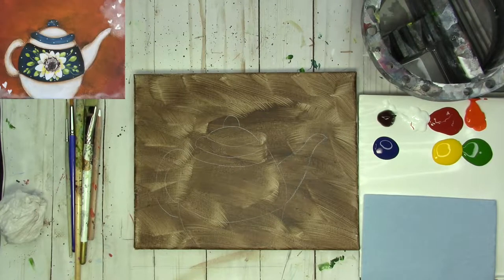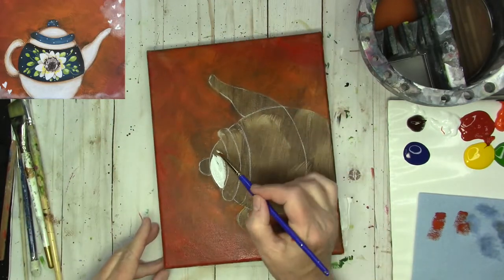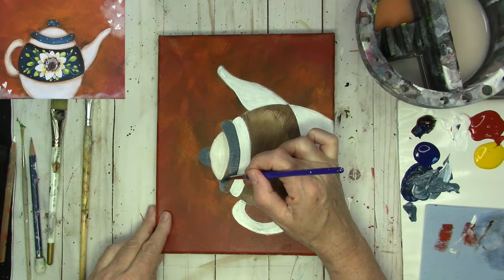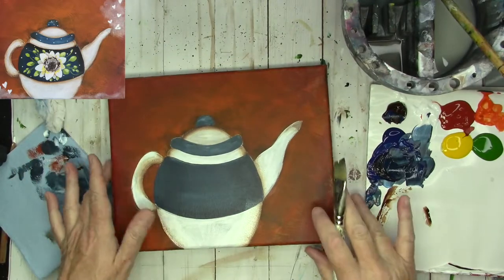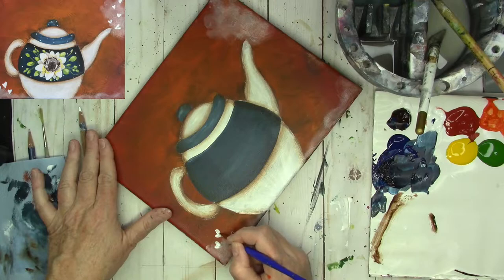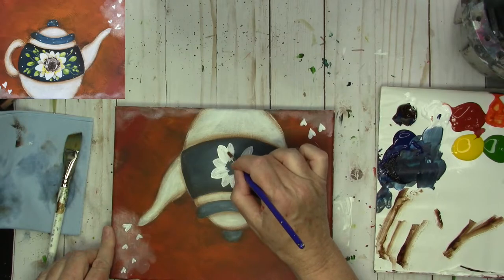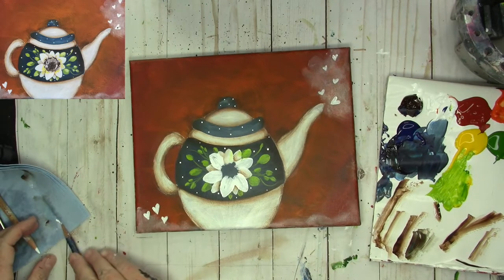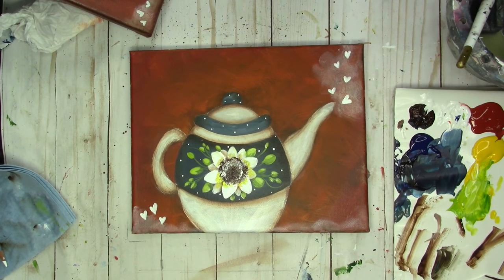Tea Time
It's Tea Time!  Such a cute painting for a kitchen accent!  Choose your own colors to match your decor.

Supplies:  8 x 10 canvas.
Brushes: 1/2" flat, #6 round, #2 script liner, scruffy brush for pouncing (use your favorite stippler, deerfoot, worn out brush, etc.) pencil (you might want to use white pencil, it does sometimes run like chalk does when you wet it).  Paper towels, palette or plate for paints, water cup.
Paints:  Use your favorite brand.  I used a mix of Blick acrylics and Liquitex basics:
Venetian Red (a rusty red, like a red oxide)
Vivid Red Orange ( a really bright orange)
Phthalo Blue
Burnt Umber
Titanium White
Green Oxide
Chrome Yellow

Copyright info: Patterns, traceables and videos produced by Michelle Margotta (Artful Possibilities, Artful with Michelle) are intended for private use only by individuals, non-profit community, home and school groups. Feel free to embed the videos as is, please do not change the original video by altering, removing watermarks, re-uploading/changing original content. If you would like to sell your painting from this tutorial please include a reference on the back of the painting and description "Original tutorial by Michelle Margotta". Please no mass market prints or sales, etsy, etc. with these designs. Thank You!